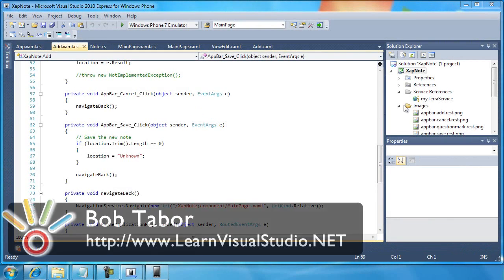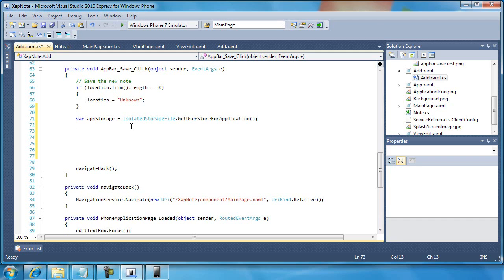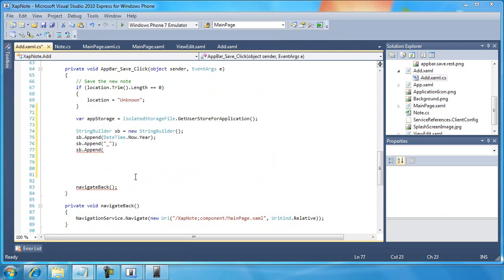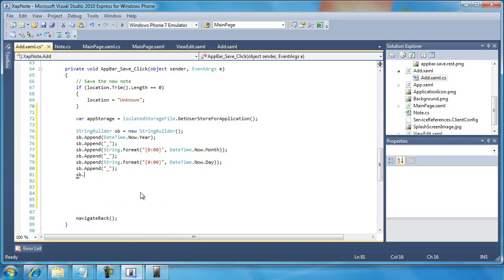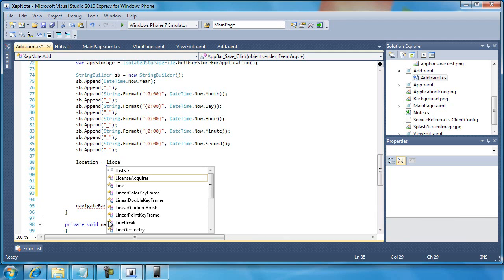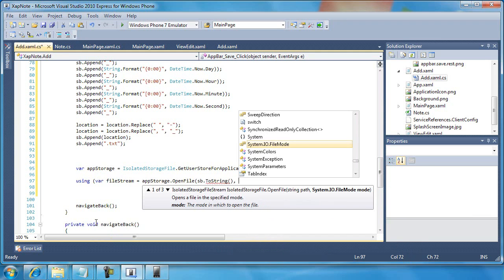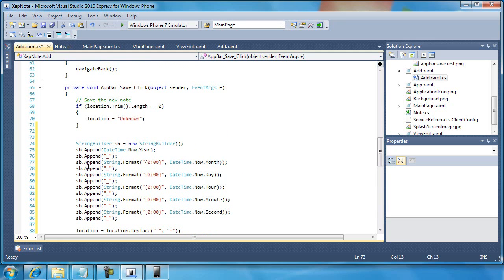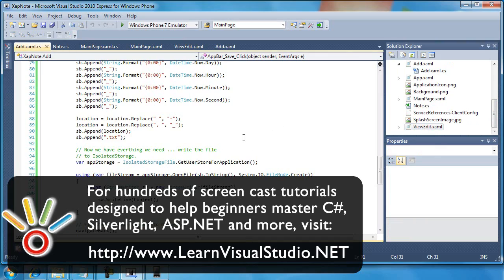53. Saving a New Note - Day 4 - Part 8